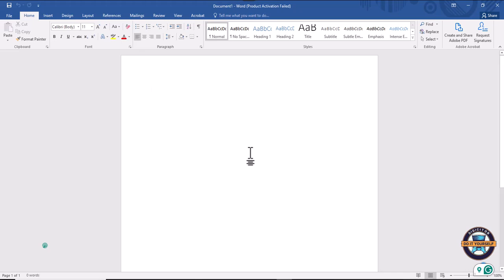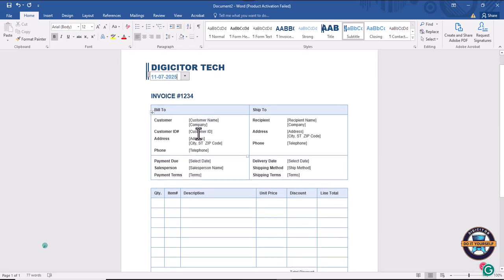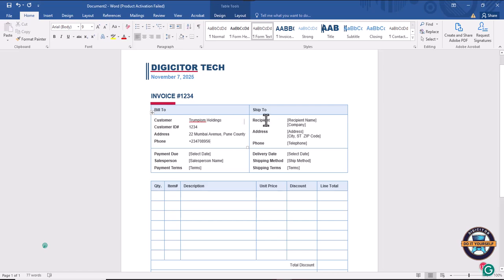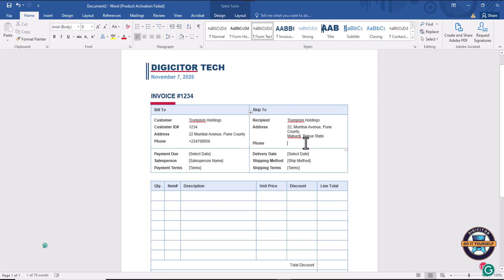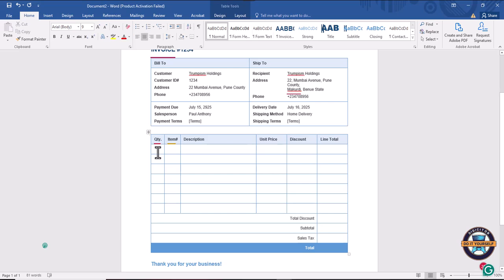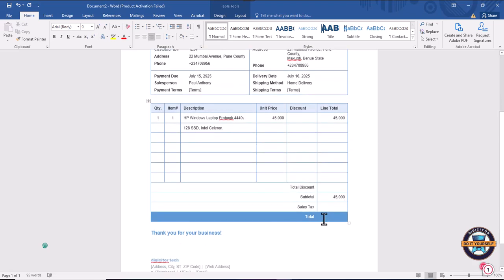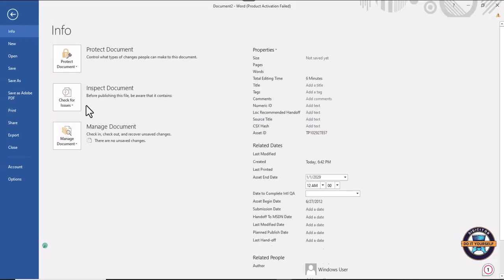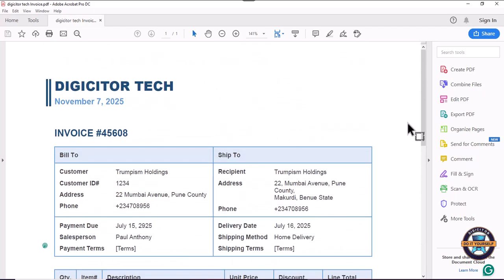How to Create an Invoice in Microsoft Word + FREE Template Download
💰 Need a professional invoice but don’t want to pay for software?

In this tutorial, I’ll show you how to create and customize an invoice in Microsoft Word — and I’ll also share a FREE downloadable template to save you time!

✅ What you’ll learn:

How to use Word templates for invoices

How to customize your details, logo, and payment info

How to save and send your invoice as a PDF

Where to download a free, editable invoice template

🎯 Perfect for freelancers, small businesses, and professionals — and works in Word 2016, 2019, 2021 & Microsoft 365!

👉 Grab your FREE invoice template here: [Insert link]